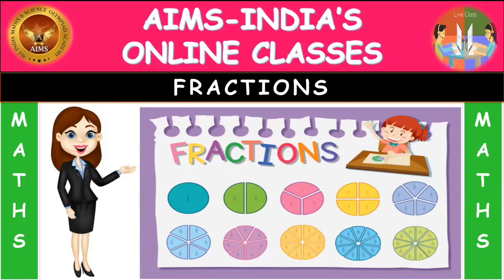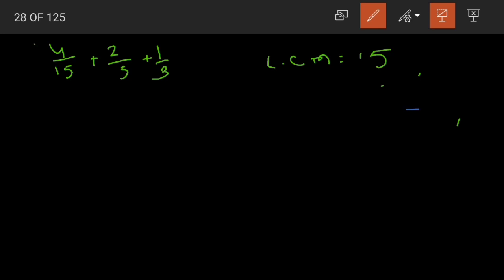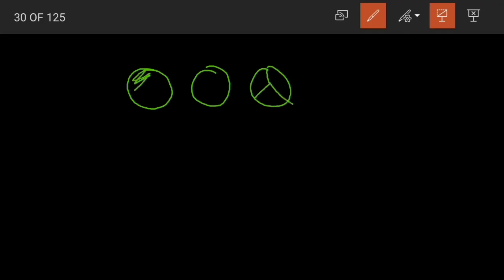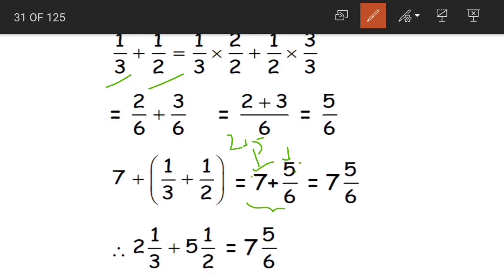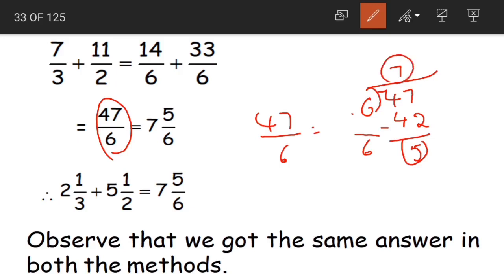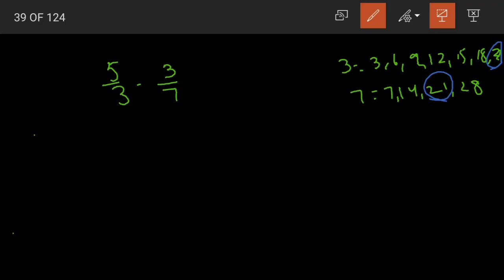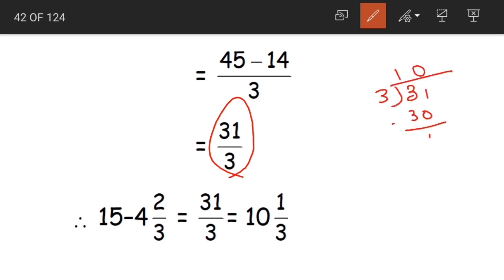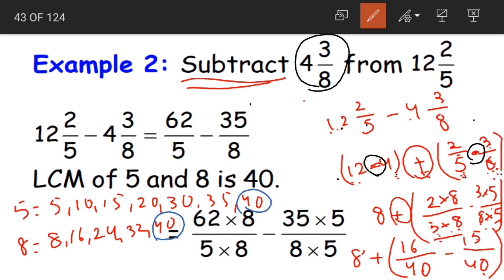4TH OLYMPIAD || MATHS || FRACTIONS AND DECIMALS || PART 04